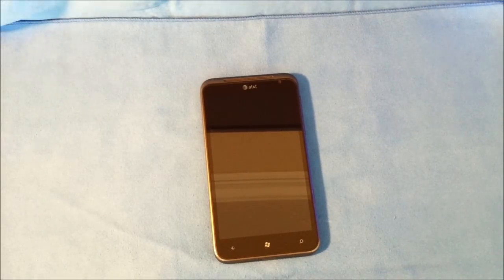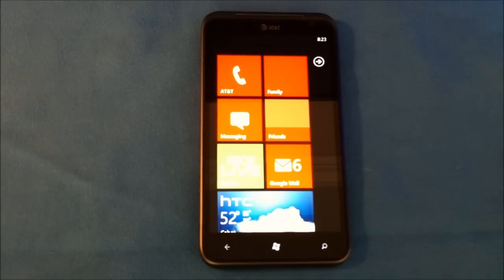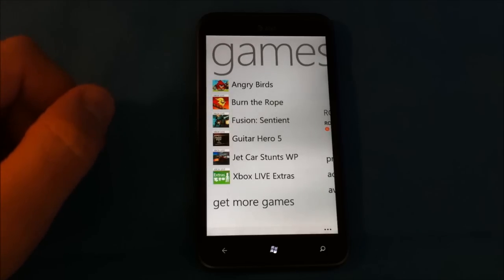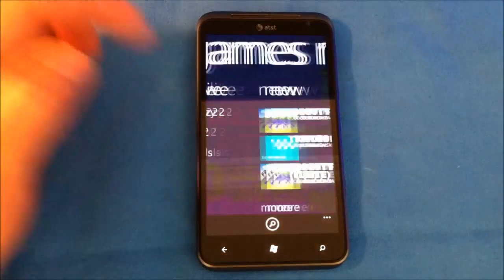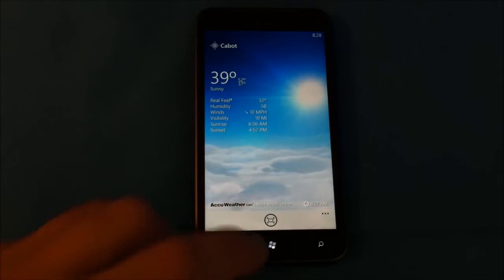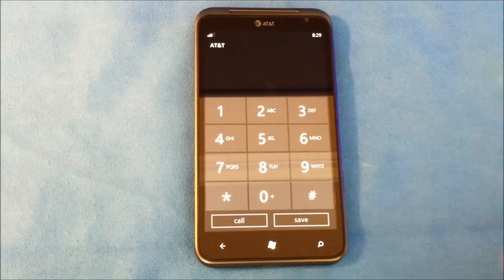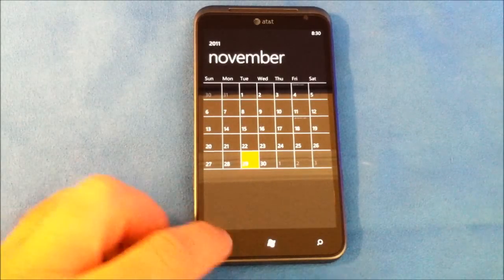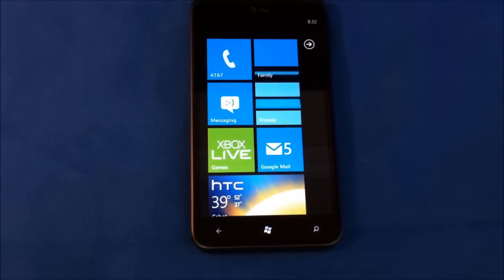Review of the HTC Titan for AT&T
more info on my website under the phone tab.